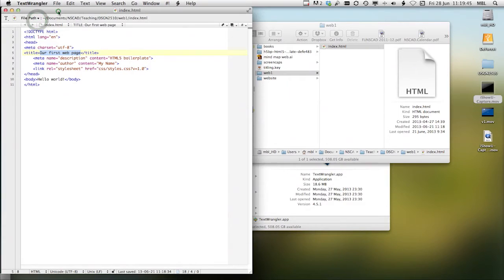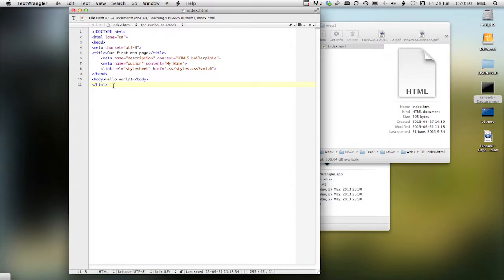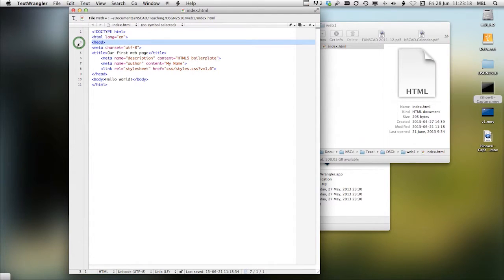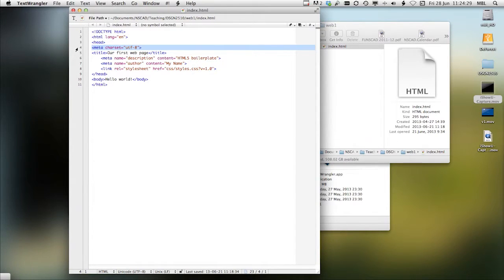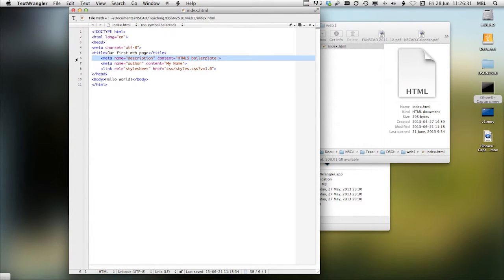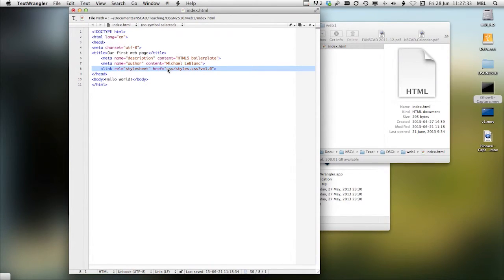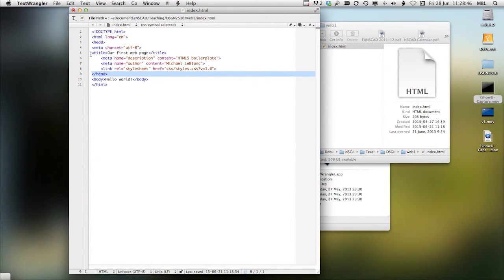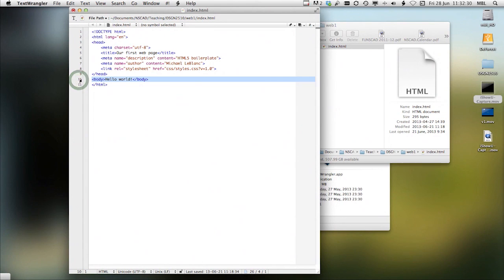DSGN2510 Video 02: Introduction to HTML5